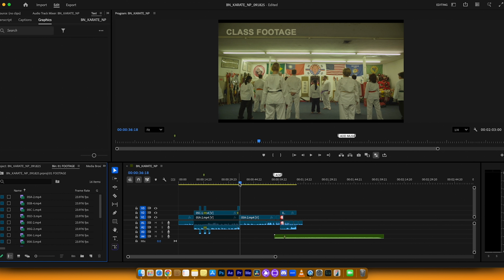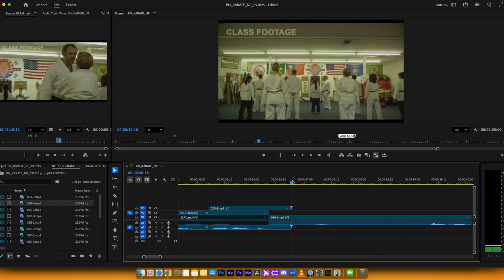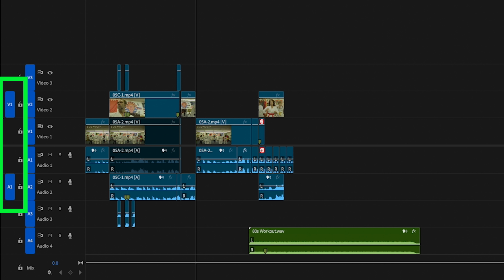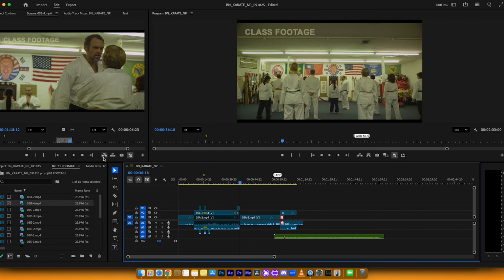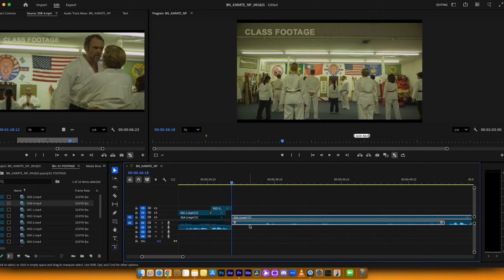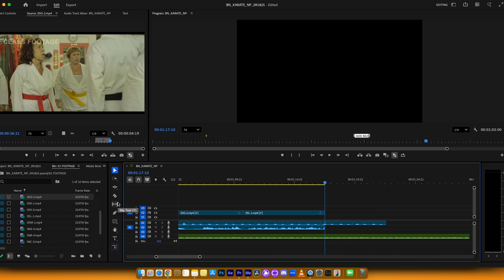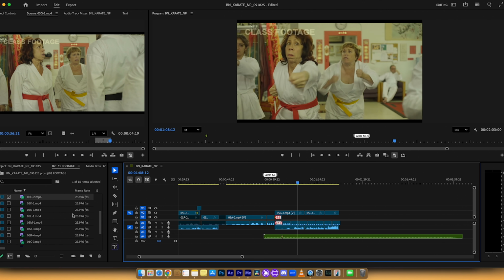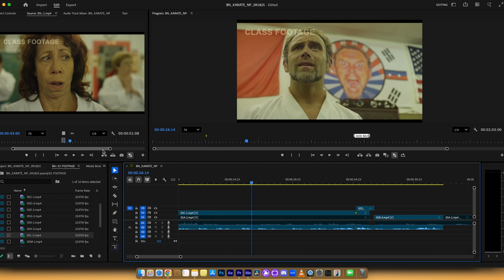FMTV 360 Insert VS. Overwrite